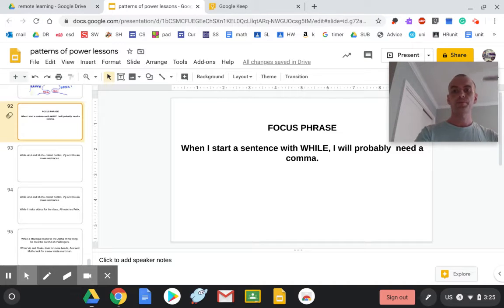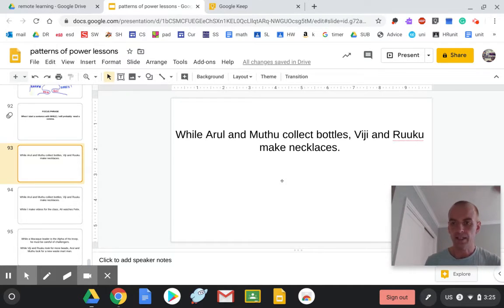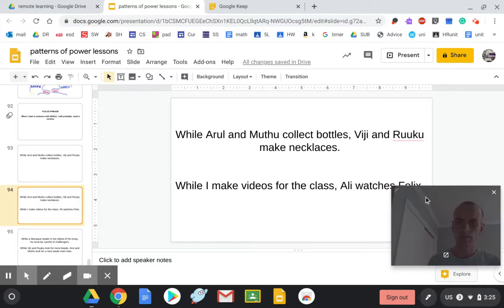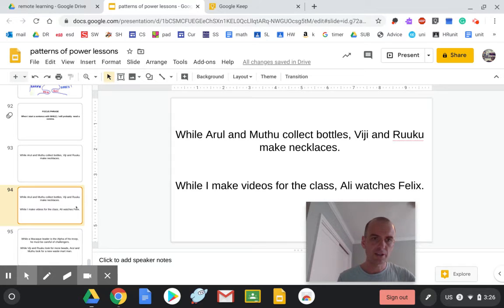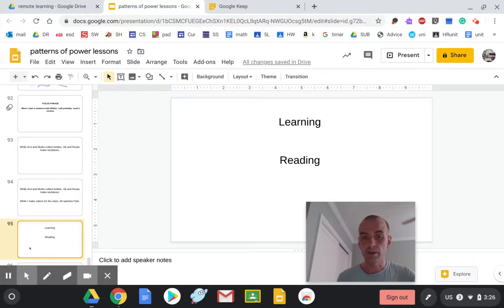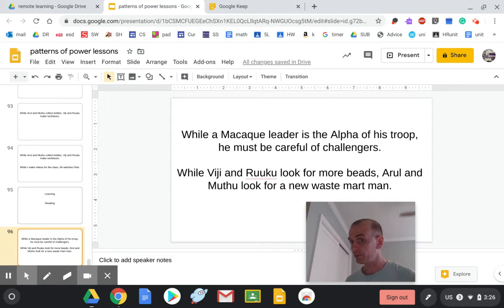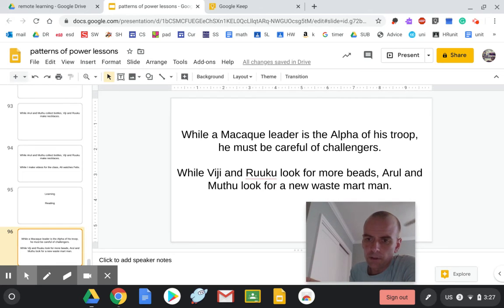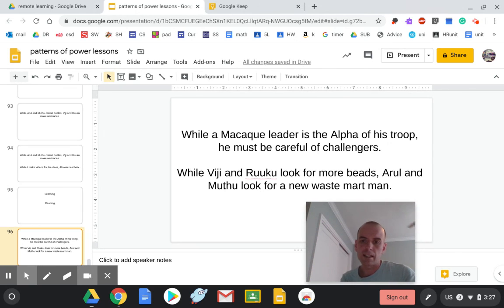April 5 word work (while)